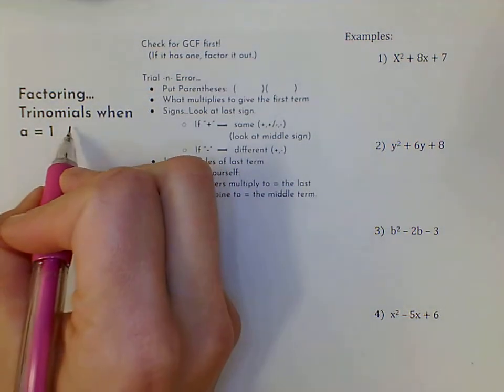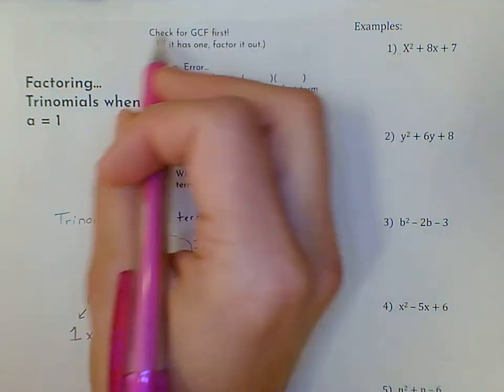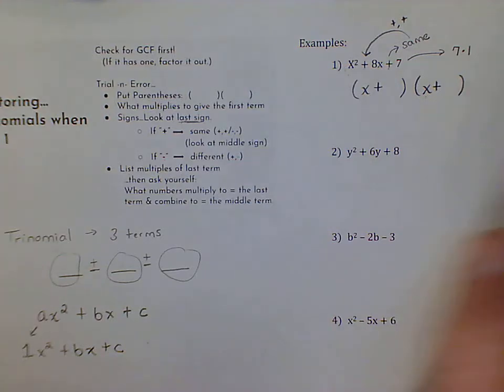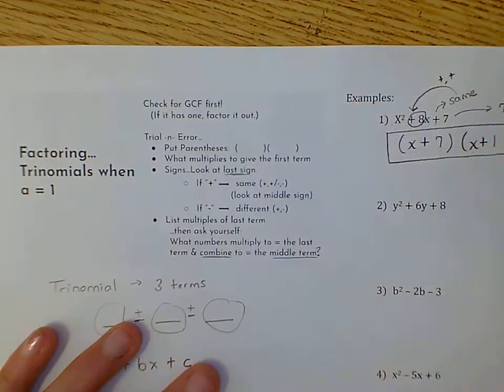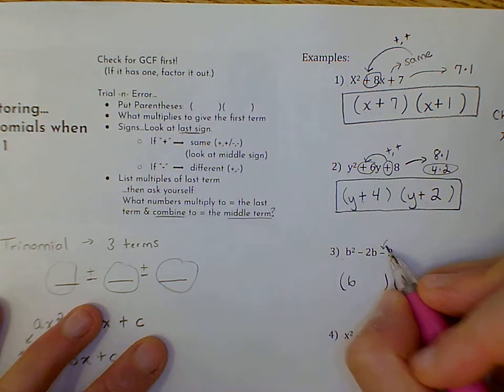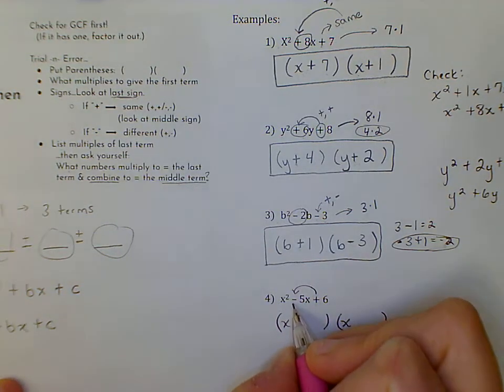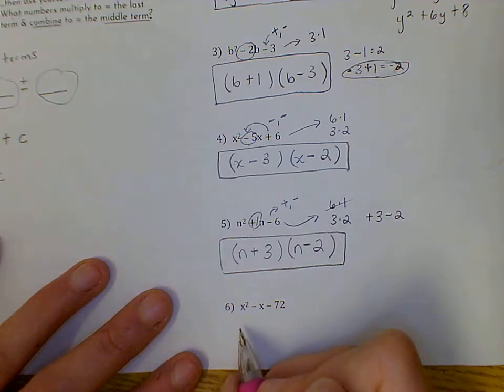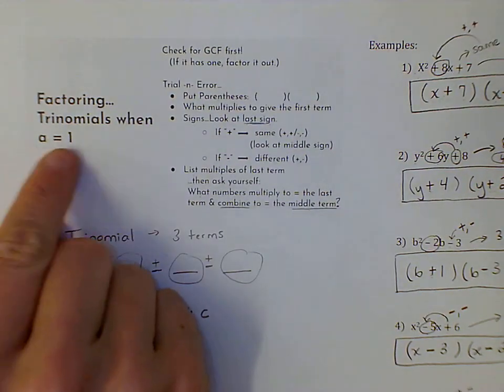Factoring Quadratics: Trinomials when "a"=1